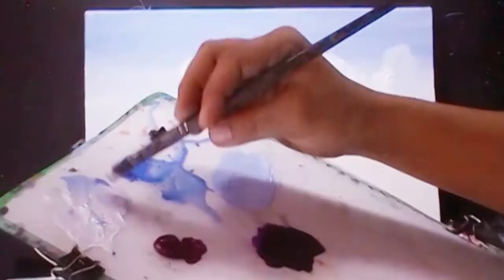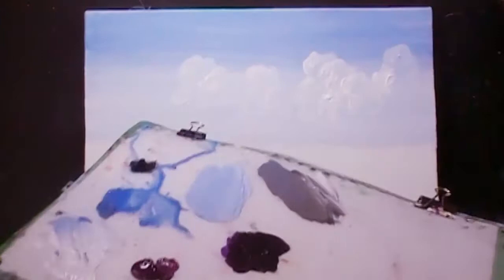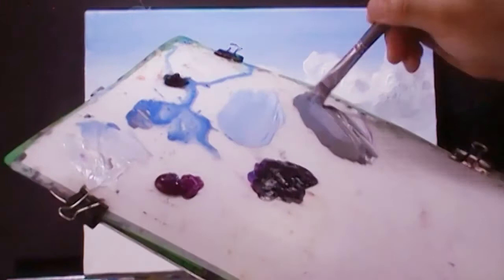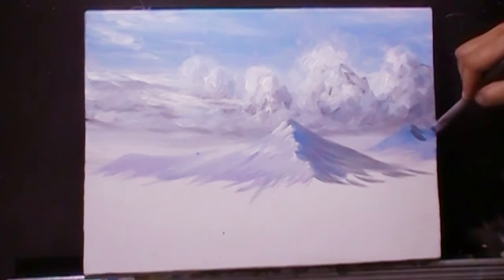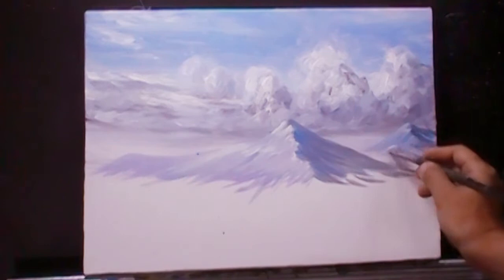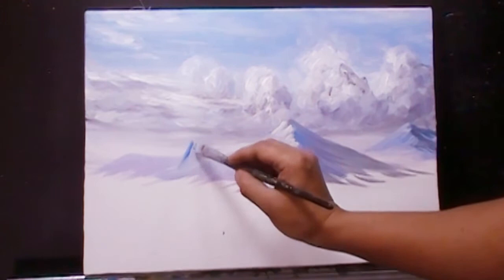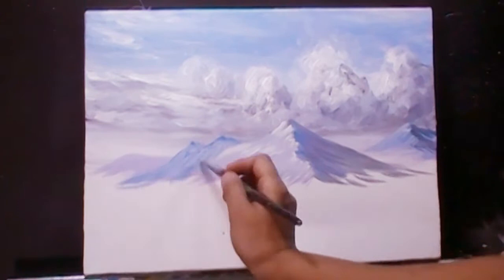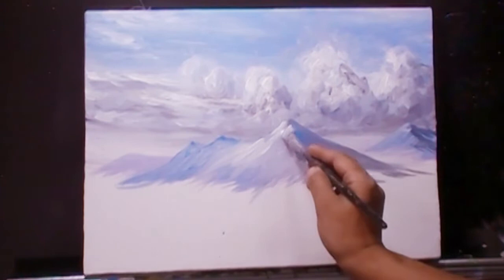The Farmer House | Basic Landscape with Autumn Trees | Acrylic Painting Tutorial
Learn how to paint acrylic painting tutorial basic and step by step landscape with beautiful and gorgeous house and autumn forest trees for beginners. First I will demonstrate on how to paint the basic sky and followed by far and near mountains. I used selected brushes to create and paint the basic autumn trees. Painting basic house is not that easy if you didn't know the perspective. Here, I will demonstrate step by step house with exact perspective to the landscape view. You will learn also the light and shade to this tutorial. Fine art painting techniques, tips and tutorials for beginners. Happy painting my friends!

1. Mars Black
2. Titanium White
3. Deep Violet
4. Cobalt Blue
5. Light Green
6. Hooker Green
7. Yellow Green
8. Medium Yellow
9. Fluorecent Orange Yellow
10. Fluorecent Lumi Pink
11. Orange Yellow

Visit my other painting tutorials here:

Playlist 1:
Landscape with autumn forest painting tutorials
Playlist 2:
Landscape with house painting tutorials
Playlist 3:
Sunrise and sunset painting tutorials
Playlist 4:
Landscape with river painting tutorials
Playlist 5:
Basic landscape painting tutorials
Playlist 6:
Fine art painting tutorials
Playlist 7:
Oil painting tutorials
Playlist 8:
Landscape with bridge painting tutorials
Playlist 9:
Basic trees and forest painting tutorials
Playlist 10:
Basic acrylic painting tutorial for beginners
Playlist 11:
Abstract painting tutorials
Playlist 12:
Bird painting tutorials
Playlist 13:
Flowers painting tutorials
Playlist 14:
Water falls painting tutorials
Playlist 15:
Nest with eggs painting tutorials
Playlist 16:
Amazing beautiful garden painting tutorials
Playlist 17:
Night scenery painting tutorials
Plalist 18:
Still life painting tutorials
Playlist 19:
Amusement park painting tutorials
Playlist 20:
Frozen snow and winter landscape painting tutorials
Plalist 21:
City views pianting tutorials
Playlist 22:
Beautiful houses and cabins painting tutorials
Playlist 23:
Wild animals painting tutorials
Playlist 24:
Acrylic painting tutorials
Playlist 25:
Landscape painting for beginners